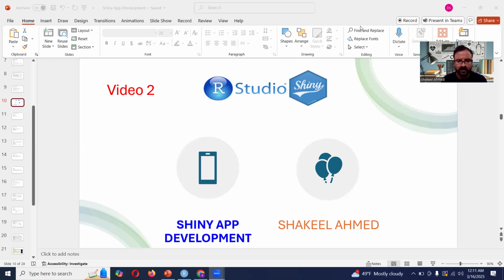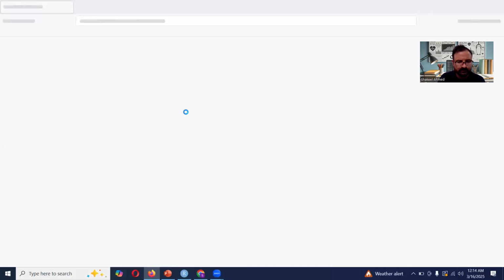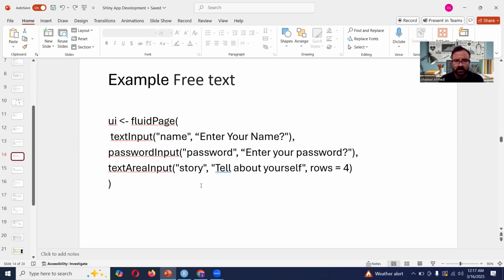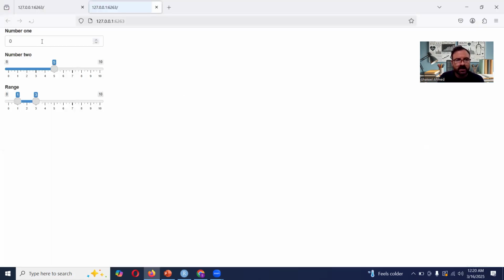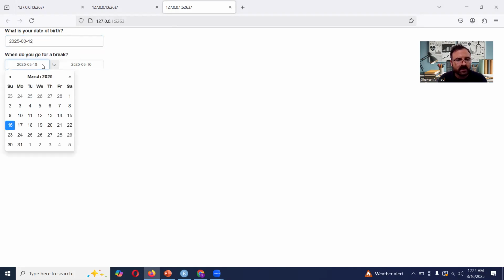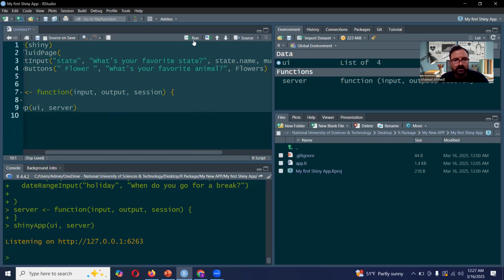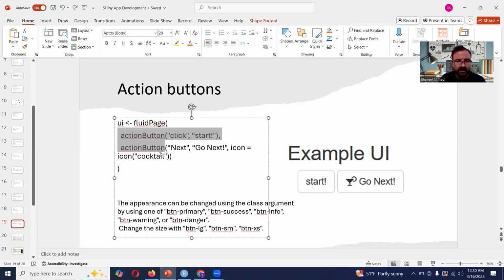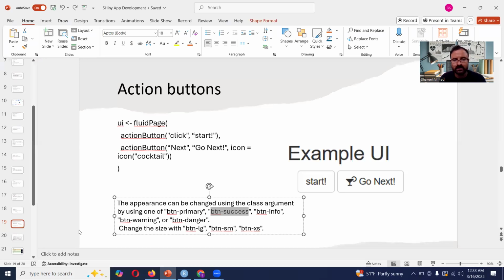Video 2: Basic of UI and Different types of Inputs in Shiny App: Explained with Examples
In this video, we explore the basics of the Shiny App UI (User Interface) and discuss different types of input controls in R Shiny. You’ll learn how to create an interactive web application with various input elements like text inputs, numeric inputs, sliders, checkboxes, radio buttons, dropdowns, and more. We provide example-based explanations to help you understand how these inputs work and how they interact with the server-side logic of a Shiny app.

📌 Topics Covered:
✅ Understanding the Shiny UI structure
✅ Adding and customizing input controls
✅ Handling user inputs in Shiny apps
✅ Example implementations for better understanding

📢 Watch till the end to get a clear understanding of Shiny UI and input controls!